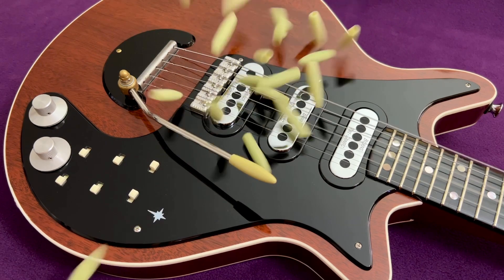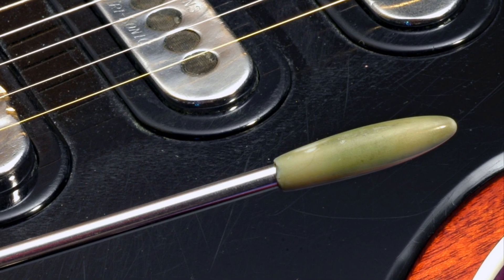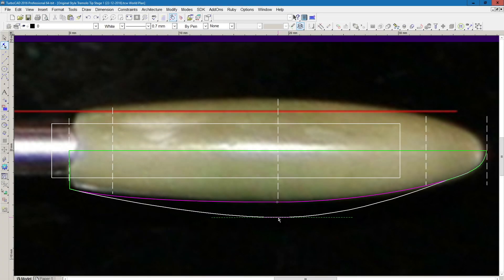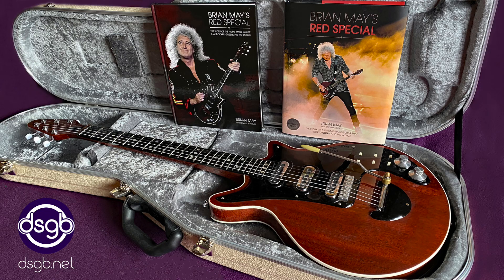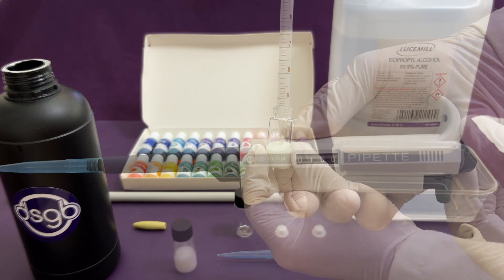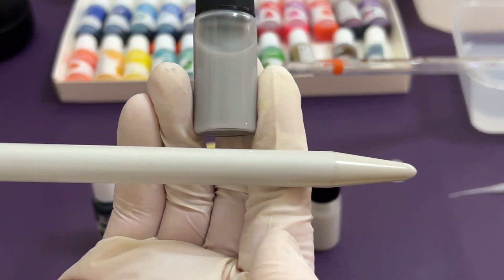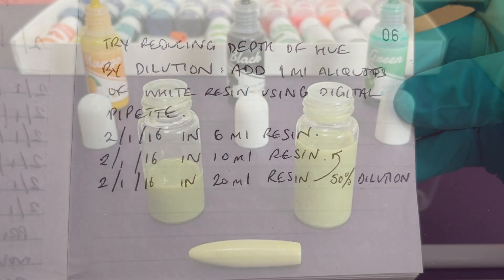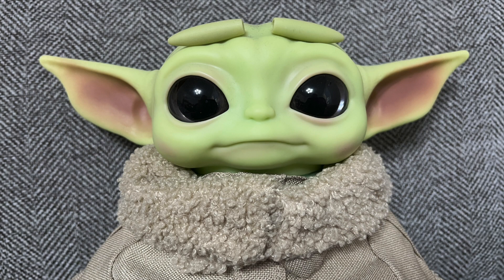Brian May Red Special Guitar Tremolo Arm Tip Design and Make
In this video I discuss and reproduce one of the often overlooked details on Brian May's Red Special guitar - the plastic tip on the end of the tremolo arm.

I show you the 12 mm diameter light grey vintage Milward knitting needles of the type that Brian's mum Ruth would have used and which Brian fashioned his tremolo tip from. I talk about how the plastic has discoloured and now has a greenish hue with wear and tear over many decades of use.

The reproduction grey/green tip on my Red Special guitars resulted from a collaboration with Mickäel Dansan in 2016. I show you how I designed the object in TurboCAD then 3D print the objects. I explain how I colour the "creamy white" Phrozen brand 3D printing resin to approximately match the average colour of the Red Special tremolo arm tip using a mixture of black, green and yellow epoxy resin dyes from a resin colorant kit.

I 3D print several batches of tips at two different colour densities using my Elegoo Mars 4 DLP 3D printer.

If aftermarket versions just don't look authentic enough for you, a custom grey/green beige coloured injection moulded part is available for sale at Dansan Guitars' online store for a reasonable price:

Time Index of Chapters

00:00 - Introduction - Slow motion cascades.
00:16 - Comparison of the tips on Red Specials, a Burns Special and a Fender Stratocaster.
00:38 - Close up of the Red Special tremolo arm tip showing wear and tear.
00:55 - Showing the 12 mm light grey plastic Milward England vintage knitting needle.
01:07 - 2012 picture of the Red Special in daylight showing the tremolo arm tip as being grey.
01:15 - Red Special book photograph showing wear and tear.
01:22 - Comparing the Dansan Guitars grey/green beige plastic tip to a 2004 Burns Special white plastic tip.
01:26 - Comparing the Dansan Guitars grey/green beige plastic tip to a standard Fender Stratocaster white plastic tip.
01:29 - The Dansan Guitars online store.
01:42 - CAD design process stage 1: tracing over a photograph using a bezier curve.
01:53 - CAD design process stage 2: creating a design sketch with imperial dimensions.
02:18 - CAD design process stage 3: rotating the half-shape to form the solid 3D object.
02:29 - Montage of dsgb YouTube video thumbnails. Please follow, like, comment and subscribe.
02:50 - A look at the 3D CAD object.
02:58 - The epoxy resin colouring kit.
03:12 - Equipment for measuring out 3D printing resin and dye colorant: automatic and manual pipettes.
03:31 - A look around the 3D object.
03:38 - Red Special book photograph showing the mottled grey/green appearance.
03:53 - Dilution of black coloured resin to achieve the light grey colour of the Millward knitting needle.
04:30 - Preparing the yellowish green colour resin.
04:47 - Comparison of three densities of greenish colour resin against the original image.
04:50 - Comparison of the lowest colour density greenish resin against the Dansan tip.
05:01 - Showing the laboratory notes of the systematic investigation.
05:19 - Photographs of the first batch of 12 tips coming out of the 3D printer.
05:31 - Photograph of the second (lighter colour density) batch of 12 tips in daylight.
05:38 - Comparison of the two batches of tips.
05:51 - Comment by Brian on my 3/4 scale Red Special when we met him back stage in December 2017.
05:55 - Outro 1 - Grogu from Star Wars makes an appearance.
06:06 - Outro 2.

Image credits to Haynes Publishing, Brian May archive and Richard Gray for Carlton Books. All images remain the copyright of their owner and are included here under the fair usage policy.